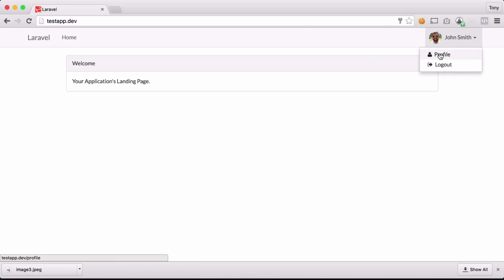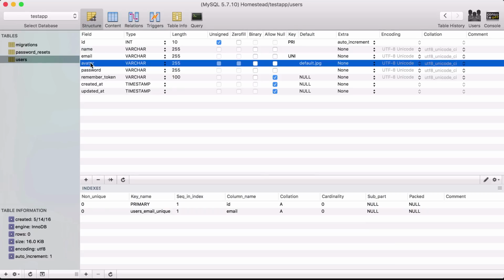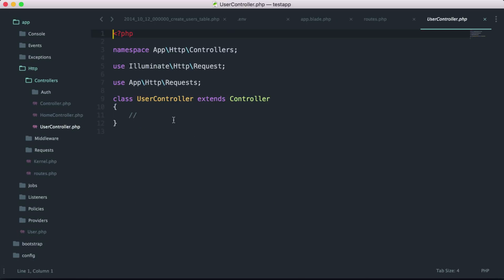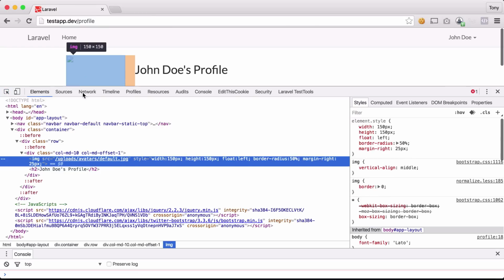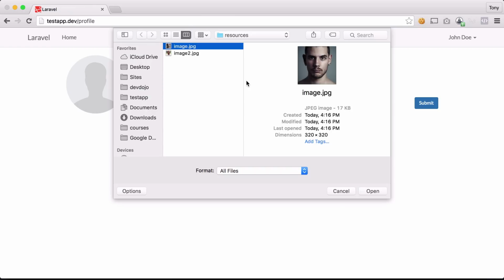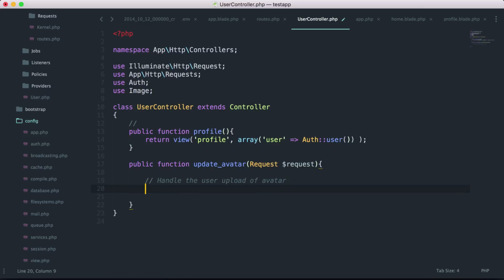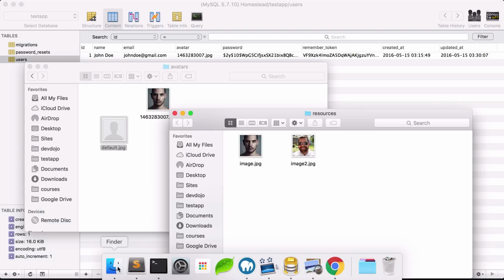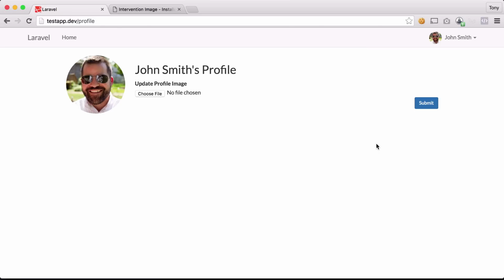Laravel User Image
In this video we'll teach you how to add a user profile image in your Laravel App.